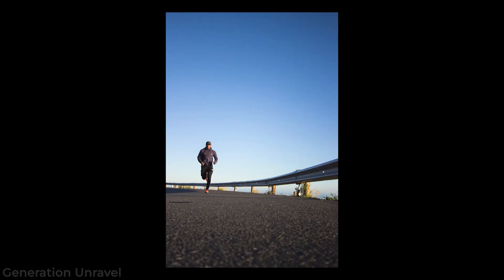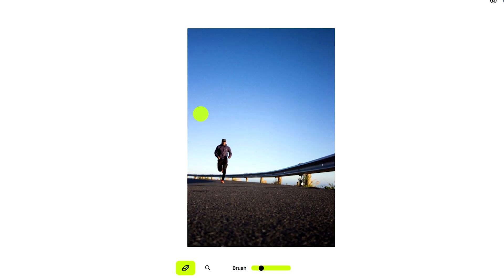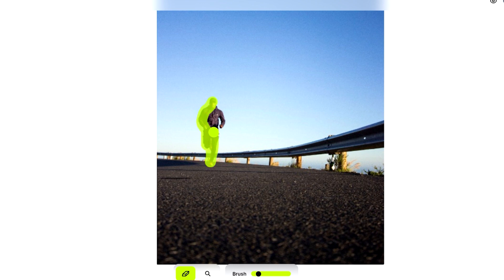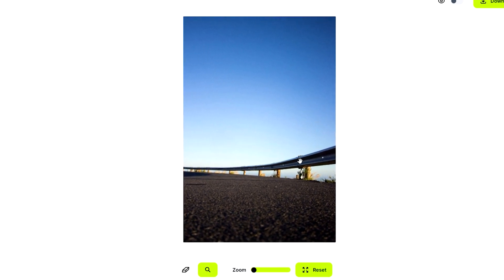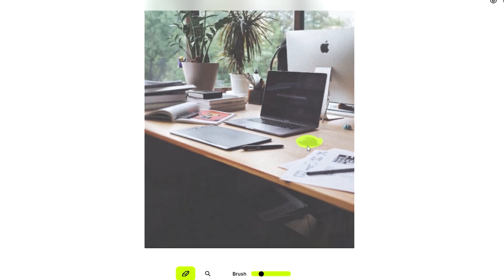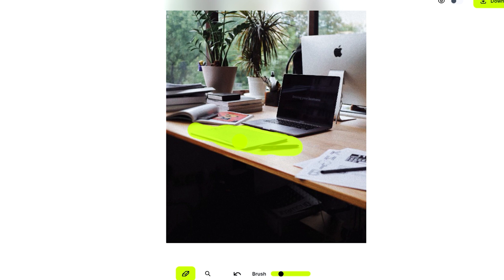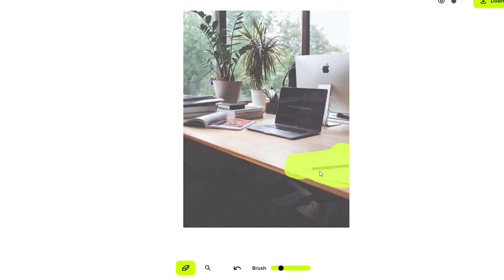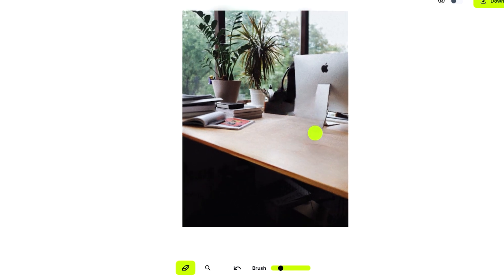How To Remove Unwanted Objects From Photos With Cleanup.Pictures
Learn how to remove unwanted objects from photos with Cleanup.Pictures. Watch how powerful this tool can be and how easy it is to use!!